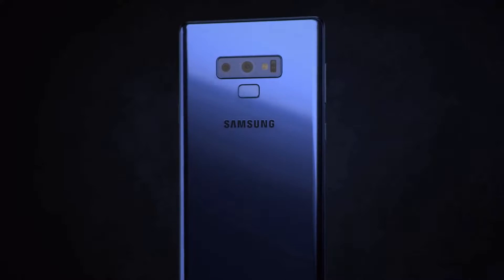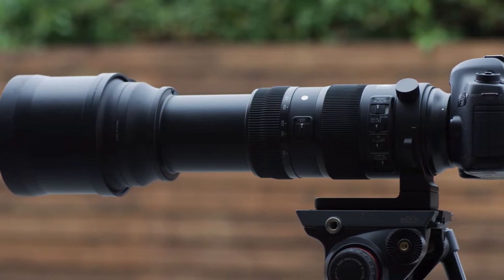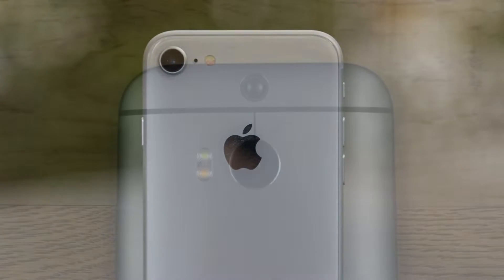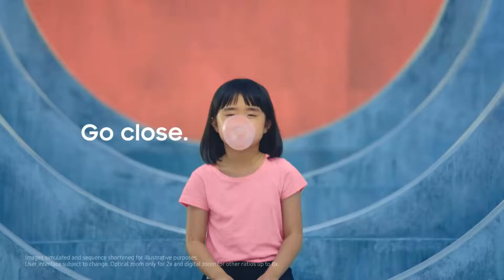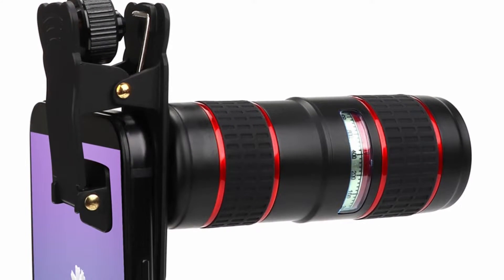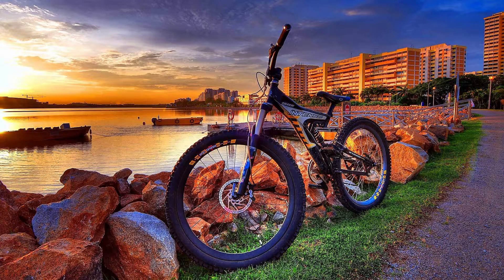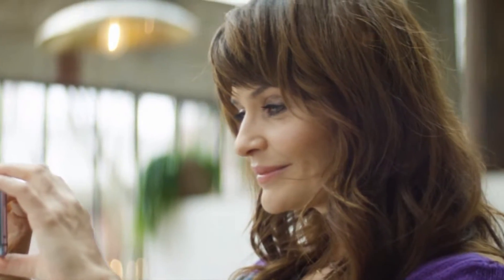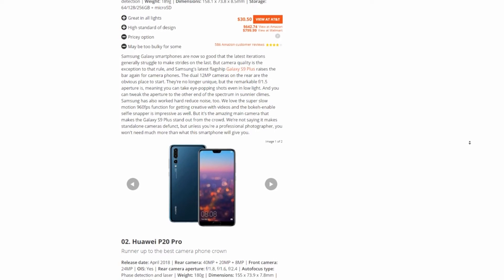This Is WHY Phones Have More Than 1 Camera | MULTI-CAMERA Smartphones EXPLAINED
have you ever wondered why it seems phone manufactures are cramming more and more cameras onto there cell phones. i did and i couldn't find any good videos that explained it so i decided to make one. this is why phones have more than one 1 camera, where i explain why phone manufactures are going towards the multi-camera setup. I use to think it was just for show but now i understand the reason and its actually a great idea.